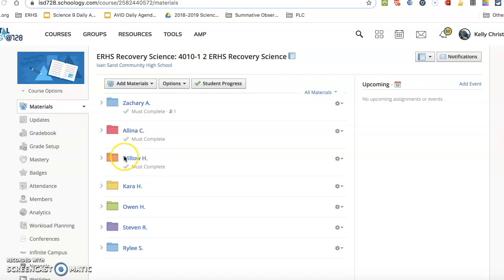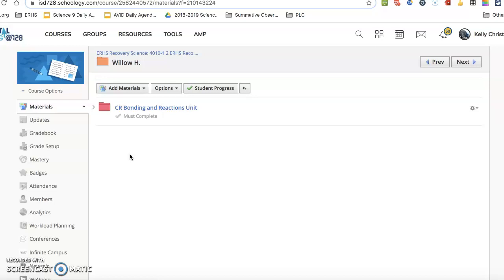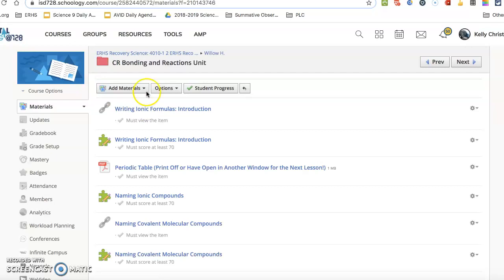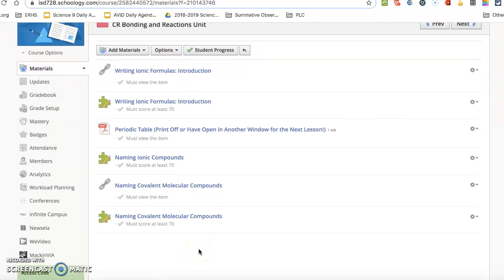Willow H Instructions